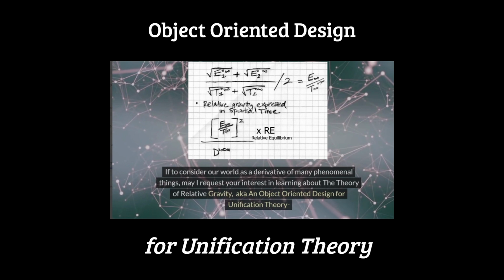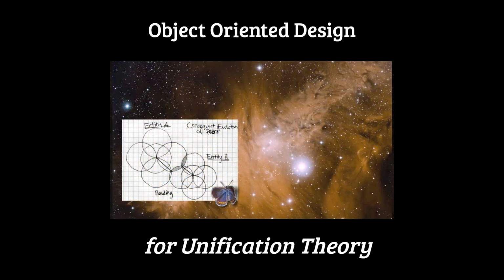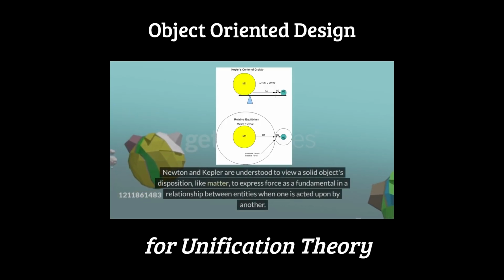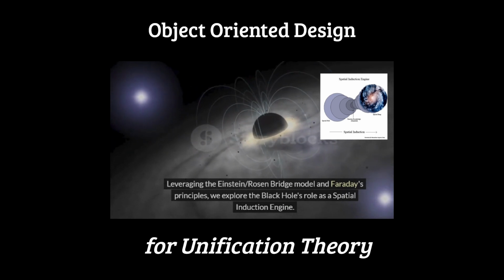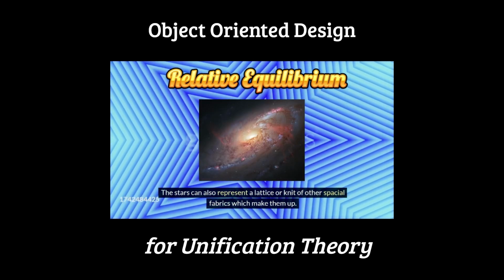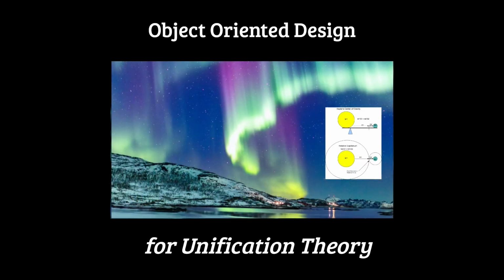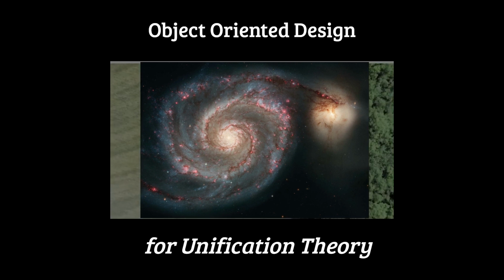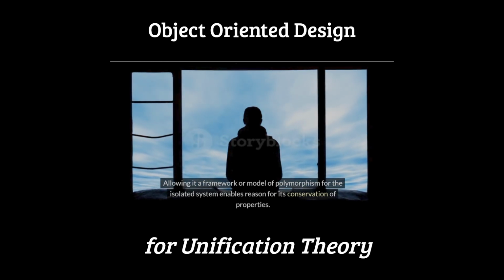Unification Theory and Relative Gravity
Unification Theory and Relative Gravity - A model that is intended as a means, is just as legitimate as another when achieving the same ends whether it is based on hypothesis or speculation. Some things are simply not
testable; yet our intuition leads us eventually to the means of their discovery. We as humans cannot be 'all seeing', but  can have a glimpse of what we believe is a truth. The paradigms we forge generally lead us to the ends we seek.

Theory is theory by design. Object Oriented Design allows Theory to be extendable. Orion Daley's revolutionary new theory of Relative Gravity explains in an object oriented way how the universe is put together. The fundamental universe is viewed like a plasma of alternating currents. Symmetry is conserved through polymorphism of inherent properties. Given a wave length of some deep time, symmetry in properties is not at the exclusion of randomness. As derivatives, the four known forces: the Electro Strong and Weak, Electromagnetism and Gravity are considered to share symmetry where differentiated by their context. The relationship of dark and light matter is seen as that of impedance where particles to galaxies, or any other body between, are first viewed as manifolds having common and inherent properties. Particles can have opposite charge, and harmonics of vectors for strings with wavelengths subject to distortion. Bodies are considered skew-able and cumulative with respect to others within their context. Gravity is viewed as their fundamental relationship through superposition.